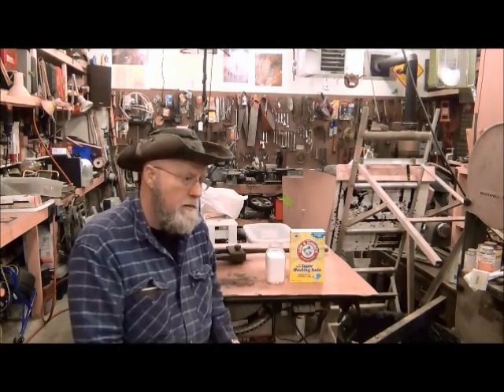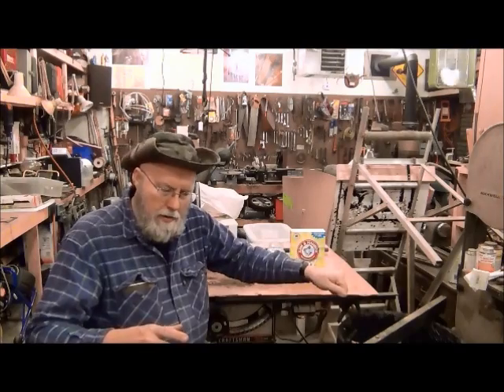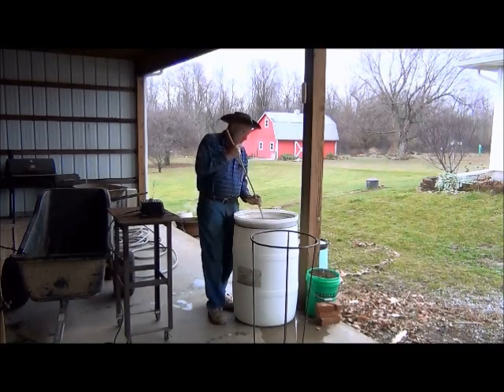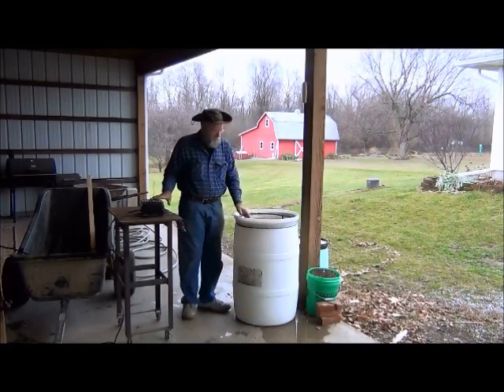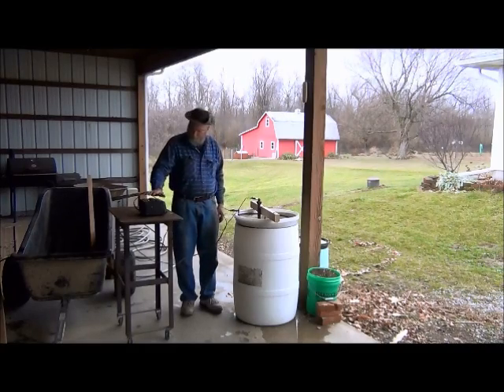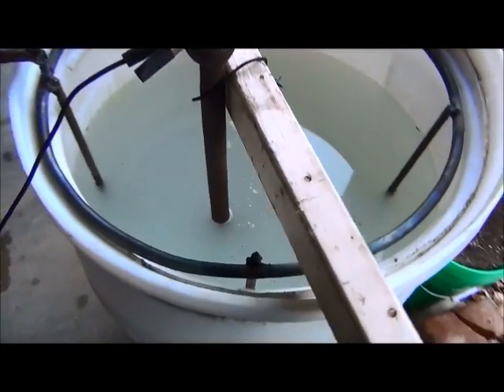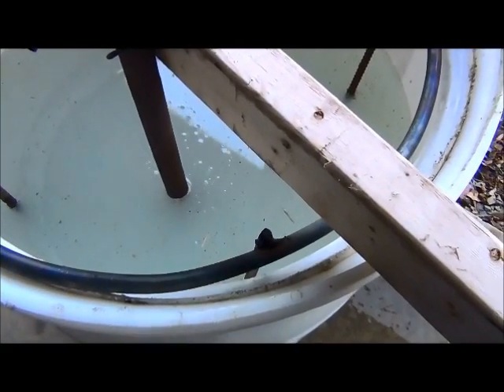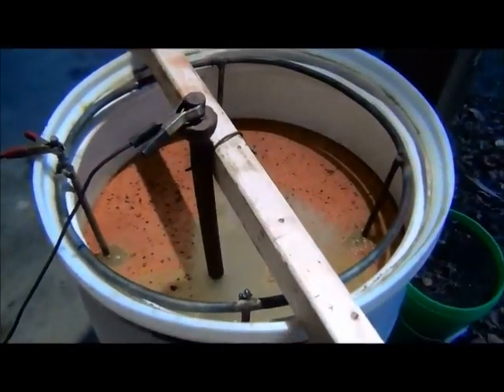Blacksmith vice electrolysis de rusting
If this works it was really easy to build the whole set up. If you have any questions I will try to give you a answer.